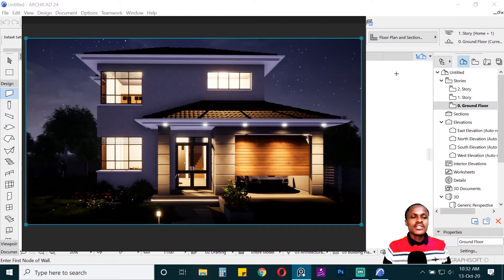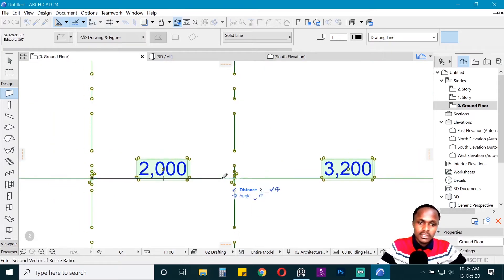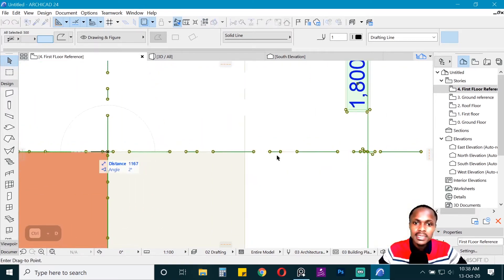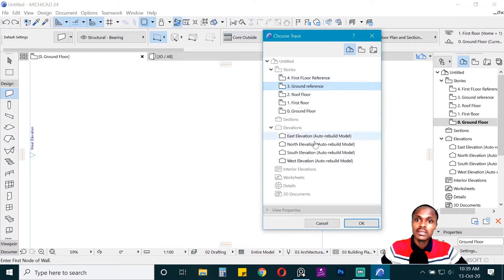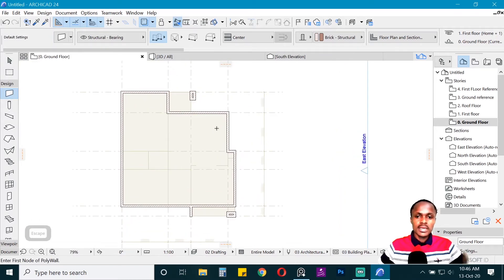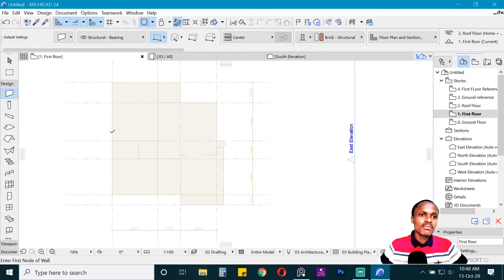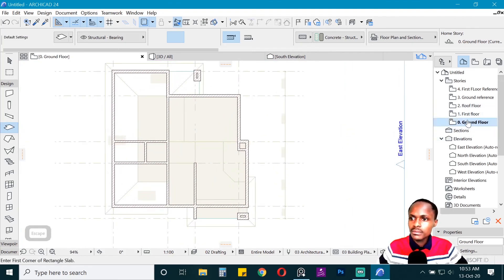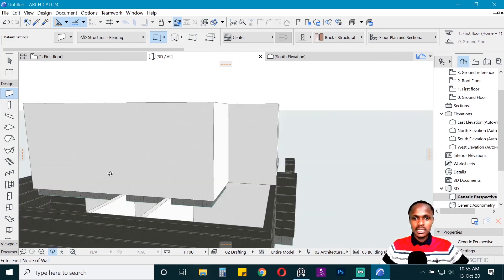Model a modern House with Archicad (Part 01)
This is a complete beginner step by step guide to design a modern house as shown in the reference

Time Stamp
00:00 Intro
00:55 Import and re-scale a pdf
03:50 Using tracing tool for reference
06:45 The wall tool and log details.
16:10 The slab tool